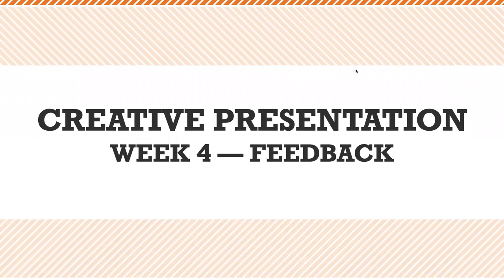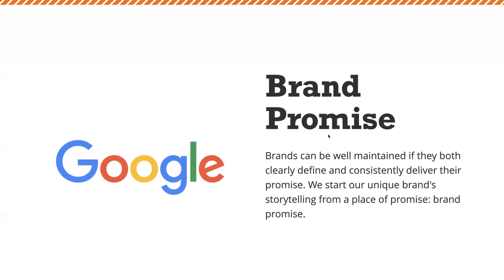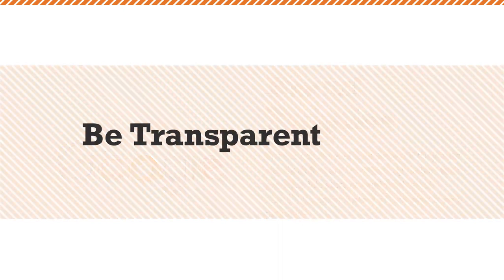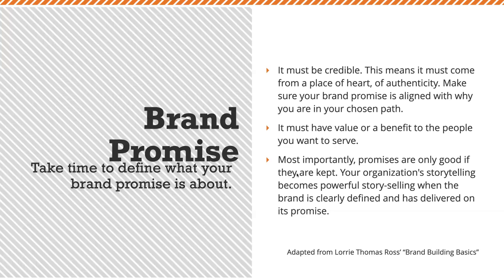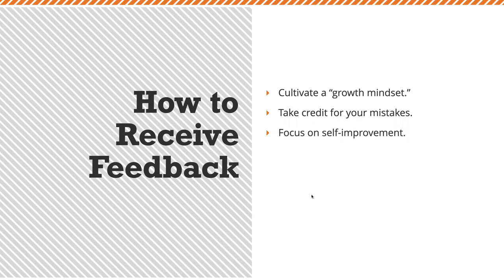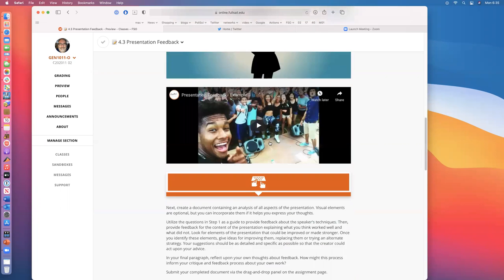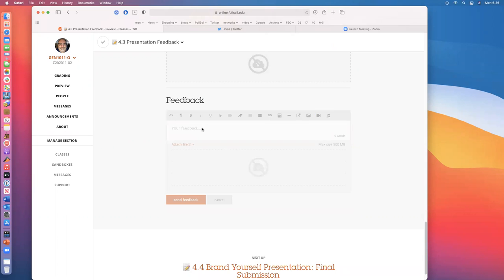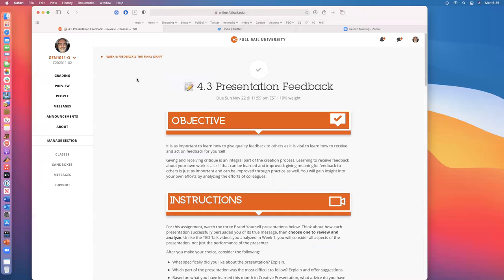Providing & Incorporating Feedback. 11 16 2020